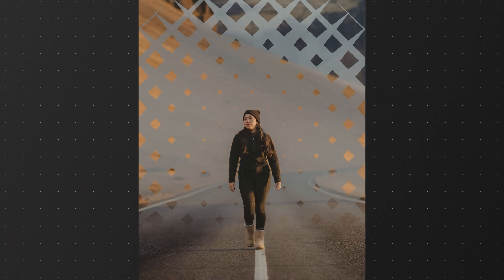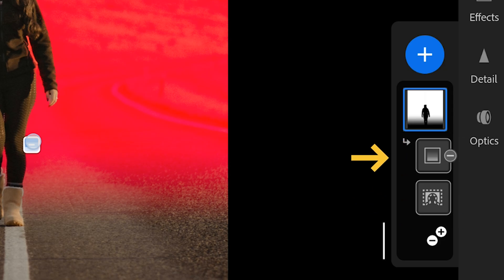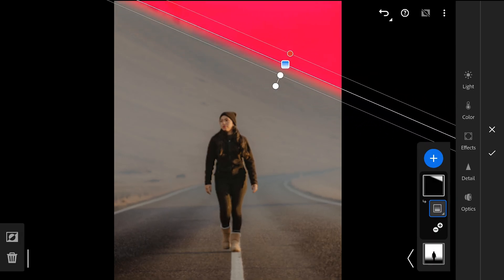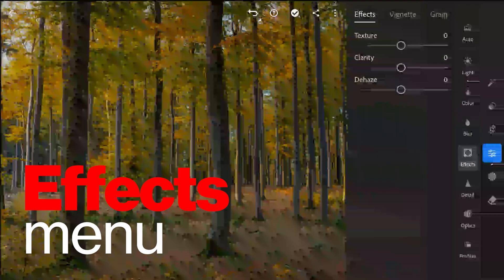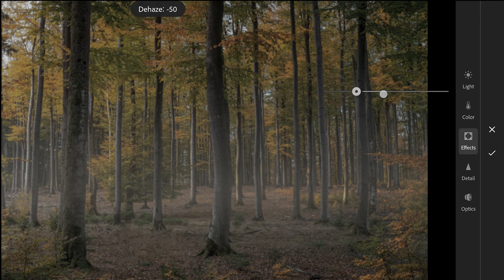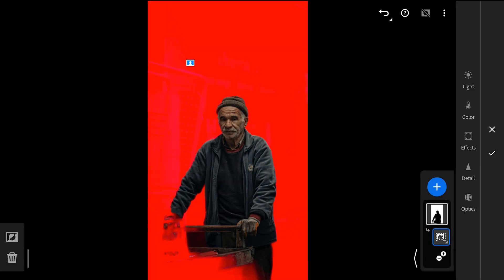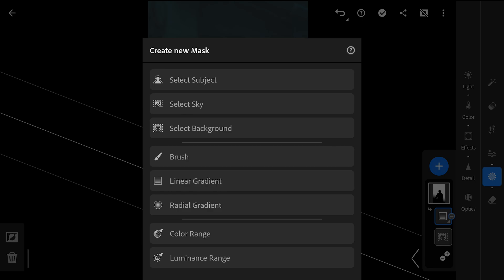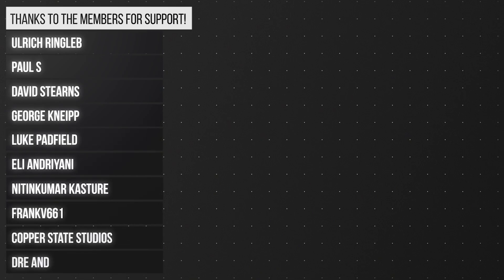3 Ways to Add Fog Effects in Lightroom - Step-by-Step tutorial | Lightroom Masking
Want to add dreamy, cinematic fog to your photos—using just your phone? In this quick Lightroom Mobile tutorial, I’ll show you 3 creative ways to create realistic fog effects that instantly level up your photo edits. Whether you’re going for soft morning haze, moody forest mist, or a dramatic cinematic look, I’ve got you covered! Learn how masking filters and color grading work in Lightroom!

Video chapters
0:00 Intro
0:15 Background fog
2:27 Atmospheric fog
4:29 Cinematic fog

📱 All effects are done in Lightroom Mobile—no extra apps needed!

PhotoEditing CinematicEdit  PhotoEffects  LightroomTips  MistyPhotos  PhotographyTips